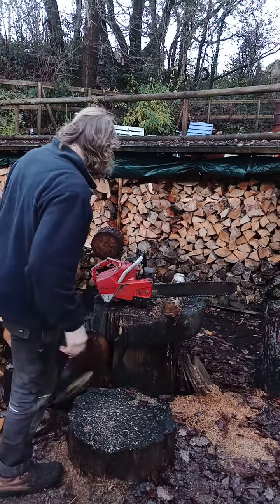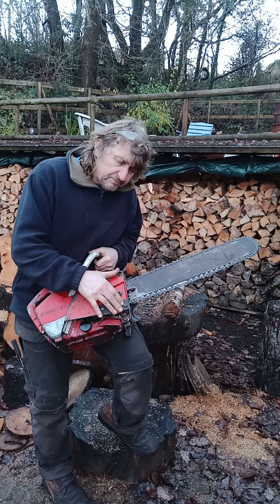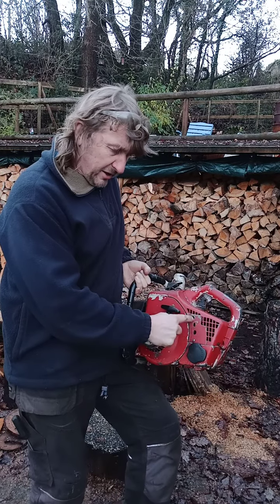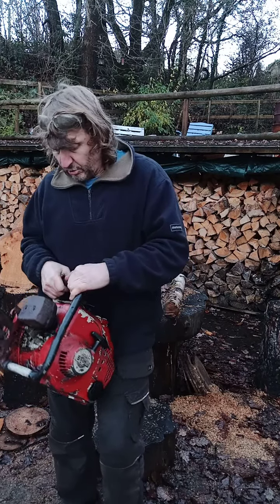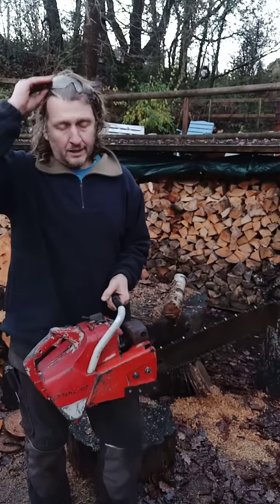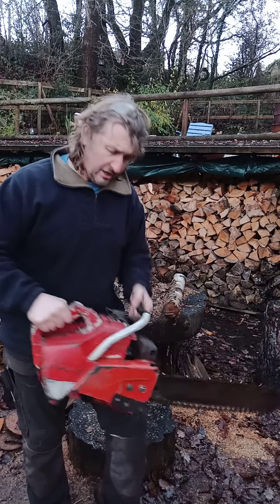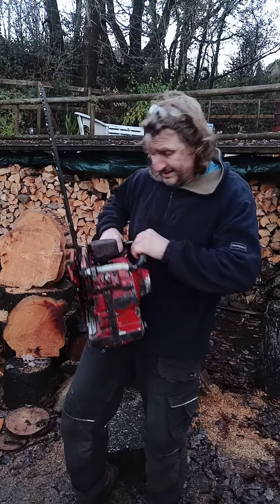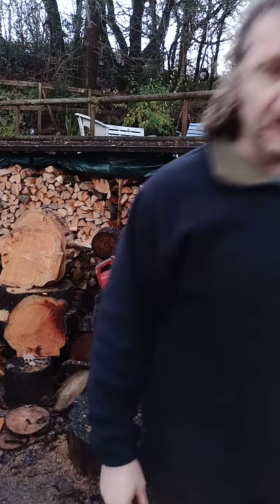Stihl 07 Vintage 75cc Professional German Chainsaw. Cosmetically challenged but fabulous engine🔥